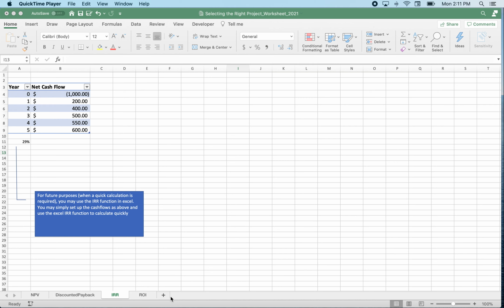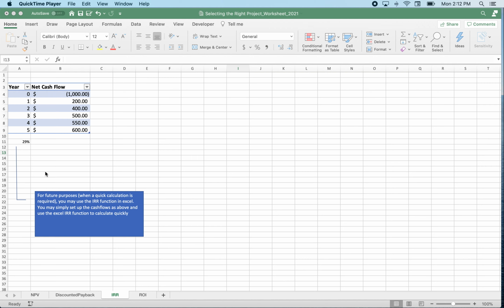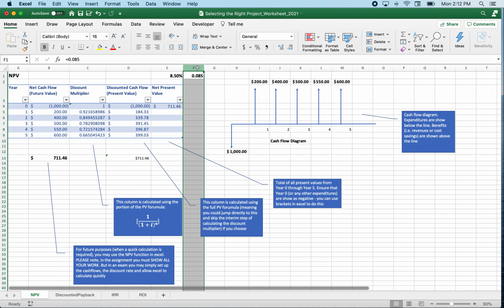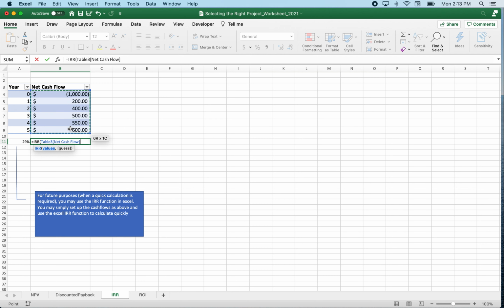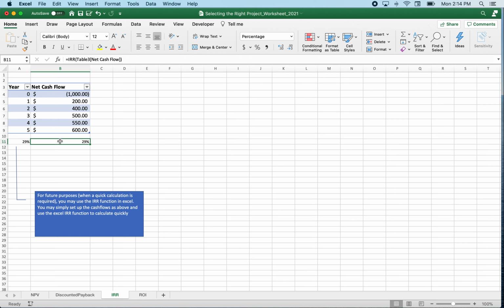Part3 Video IRR Calculation